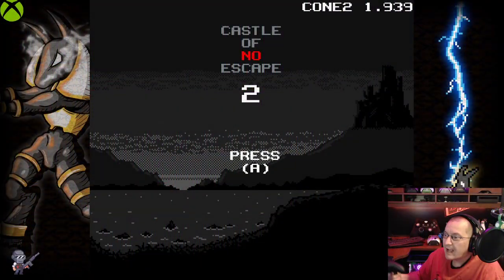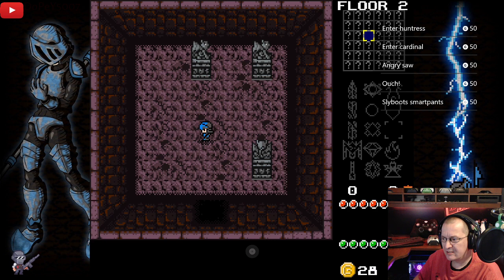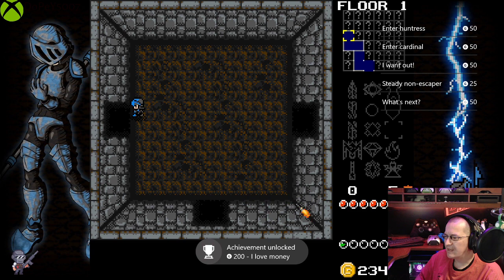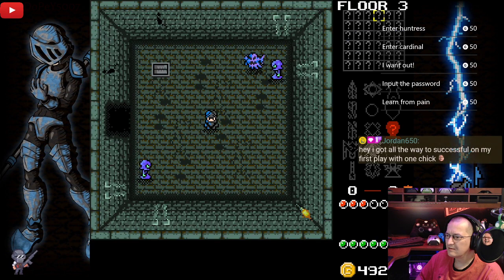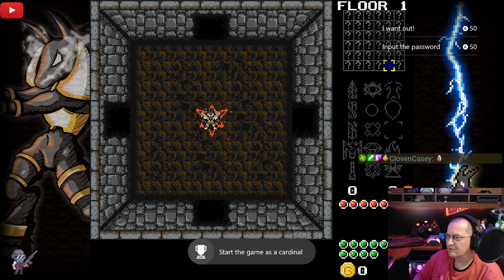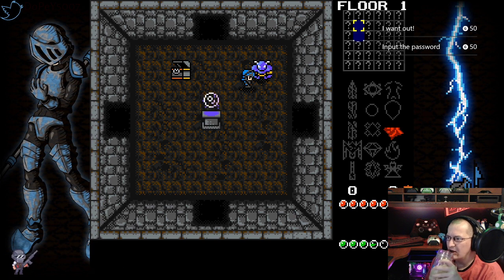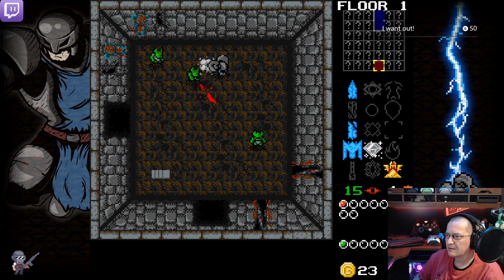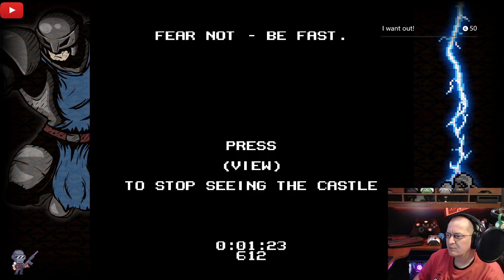Castle of no Escape 2 Twitch 🏄 stream VOD 🎥 Xbox 🕹 XboxSeriesX IDatXbox 🆔@🎮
Castle of no Escape 2 Live stream VOD